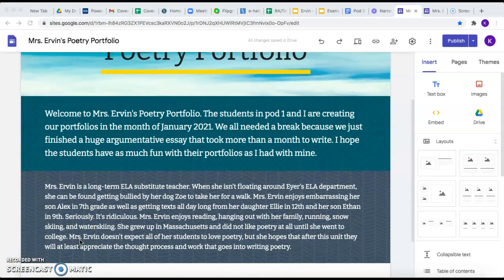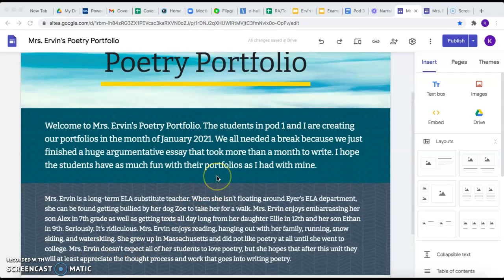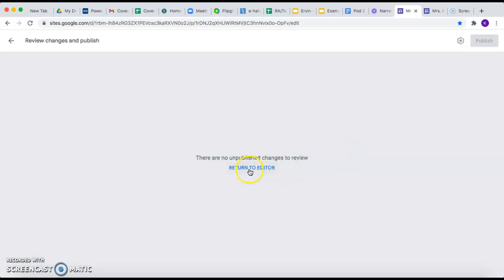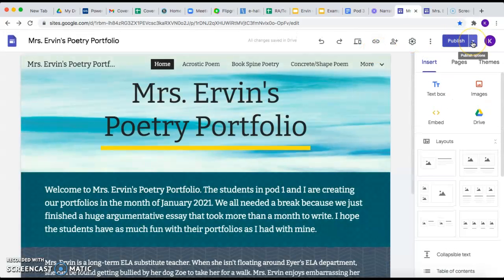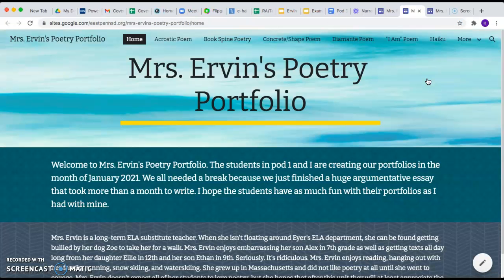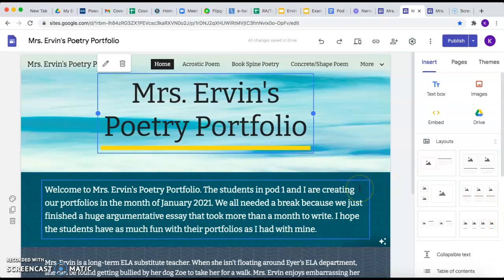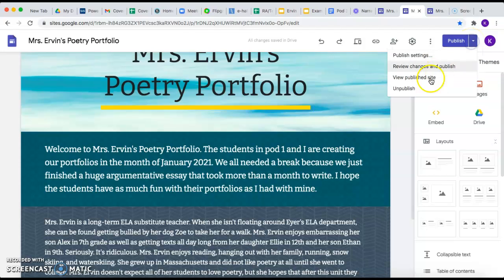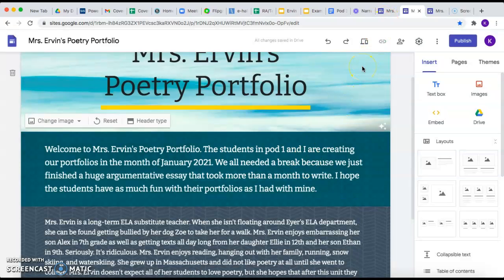How to publish - and unpublish - your website